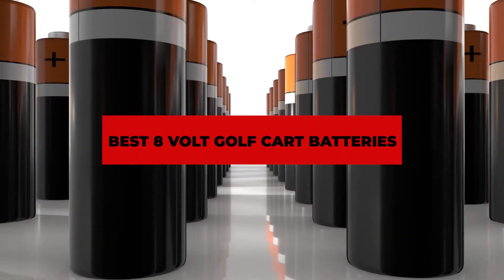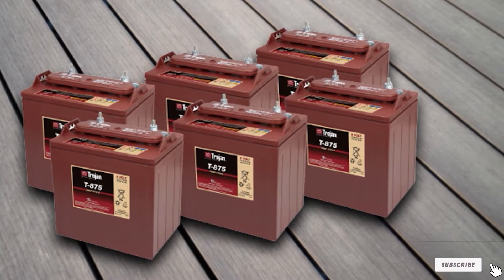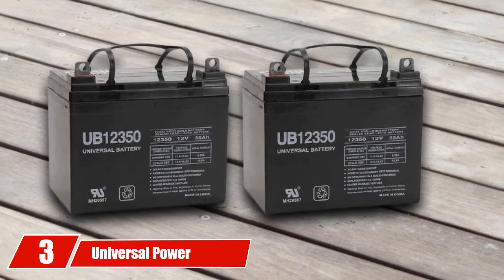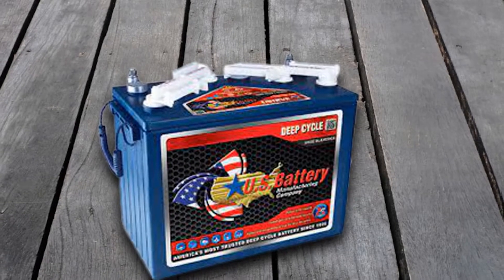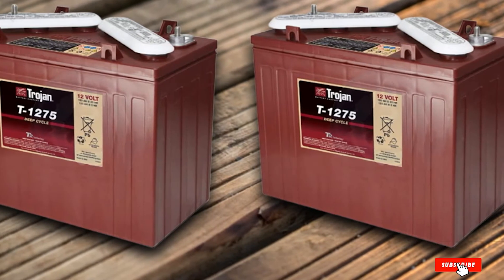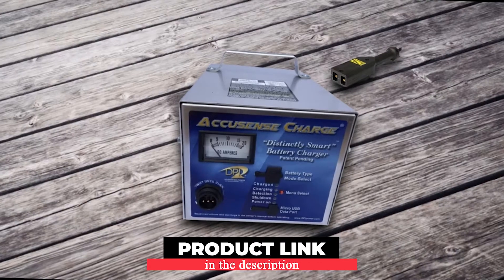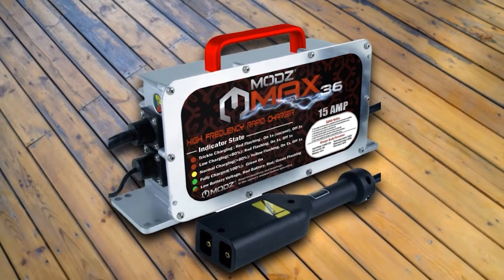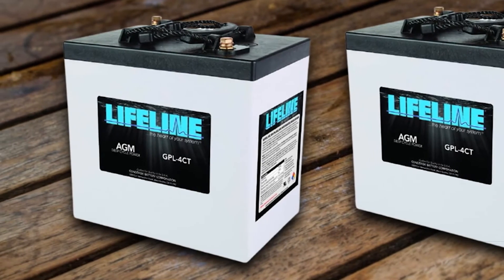Best 8 volt golf cart battery In 2024 - Top 10 New 8 volt golf cart batteries Review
Links to the Top 10 Best  8 volt golf cart battery we listed in today's  8 volt golf cart battery Review video & Buying Guide:

1. Lot of 6 Trojan T-875 8V Golf Cart Batteries
2. Universal Power Group Deep Cycle AGM Sealed Battery
3. Universal Power Group (35Ah)
4. US 12V XC2-12 Volt Golf Cart Battery
5. Trojan T-1275 12V 150Ah Flooded Lead Acid Golf Cart Battery
6. ExpertPower 12v 33ah Rechargeable Deep Cycle Battery
7. 36volt 18amp Golf Cart Battery Charger for EZ-go
8. MODZ Max36 15 AMP EZGO TXT Battery Charger for 36 Volt Golf Carts
9. Lifeline AGM Golf Cart Battery
10. Trojan T105 Golf Cart Battery

In this video, we have gathered the  8 volt golf cart battery on the market in 2024. With all types of consumers in mind, we made this list through extensive research, pricing, quality, durability, brand reputation, and various other factors.

# 8voltgolfcartbattery Best8voltgolfcartbattery # 8voltgolfcartbatteryReviews